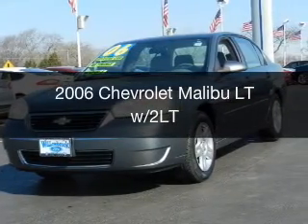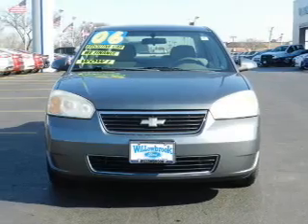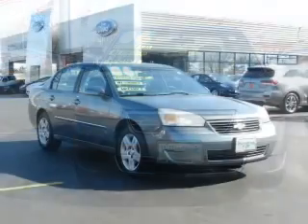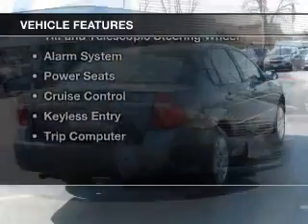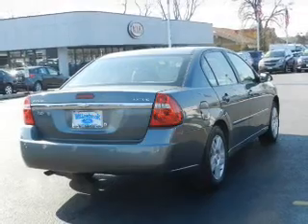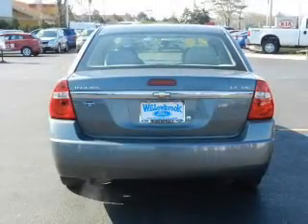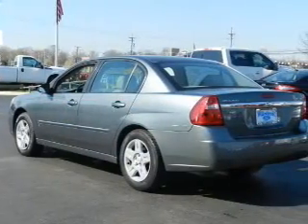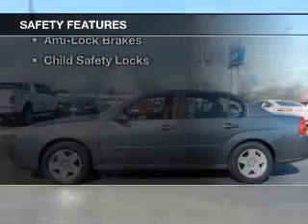2006 Chevrolet Malibu - Willowbrook IL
Year: 2006
Make: Chevrolet
Model: Malibu
Trim: LT w/2LT
Engine: 3.5 liter 6 cylinder 12 valve
Transmission: 4-Speed Automatic
Color: Silver Green Metallic
Mileage: 124216
Address:
7301 S. Kingery Hwy Rte 83